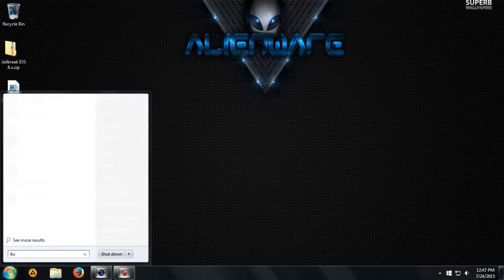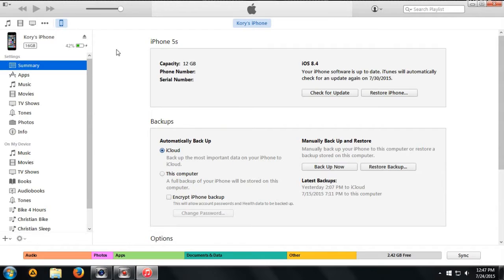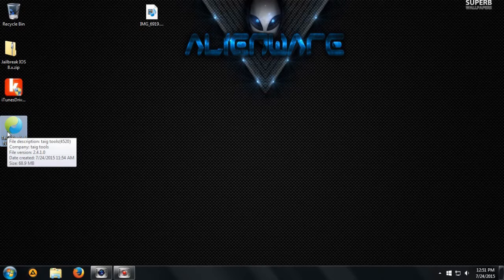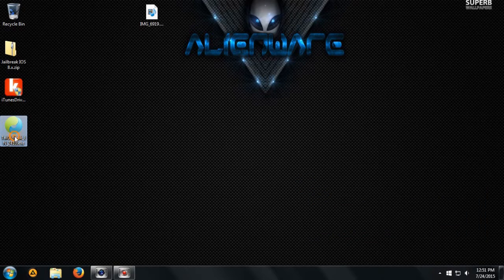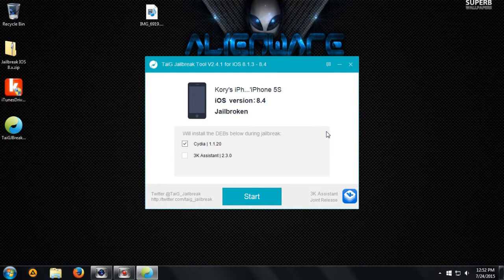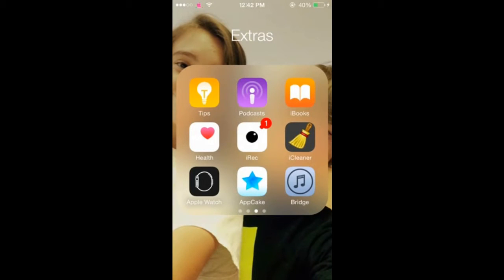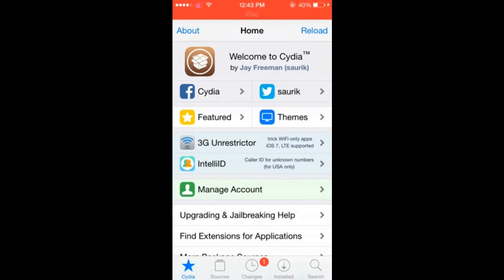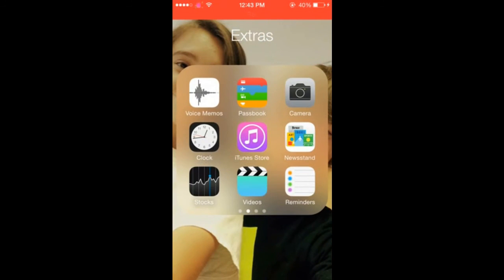How To Jailbreak IOS 8.1 - 8.4 Without Downgrading iTunes EASY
This tutorial is as simple as it gets!

Tips:
1: When you start the jailbreak, it will take a while at 20%.
2: After you get passed the first 40% of the jailbreak, the last 60% will go by fairly quickly.
3: It is best to jailbreak your iDevice from a reliable, fast, and ready computer!
4: Make sure the cable you are using is in good shape.
5: Avoid using your computer and phone in the background during the process of jailbreaking your iDevice.
6: CREATE A BACKUP!

Warnings:
If you proceed with the jailbreak, it voids your warranty with apple. If your iPhone at anytime needs to go to a apple store or such, Restore your iPhone to a previous state using your backup from before. Or you can update to a newer IOS which will also delete the Jailbreak.

Caution:
1: Disable FindMyiPhone
2: Disable PassCode
3: Disable Antivirus

Info:
1: This is a TaiG jailbreak.